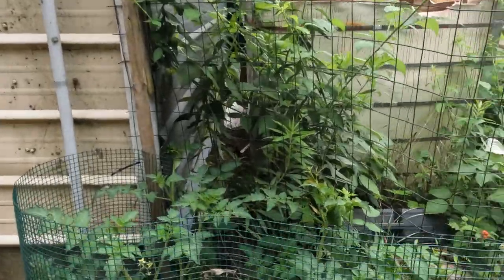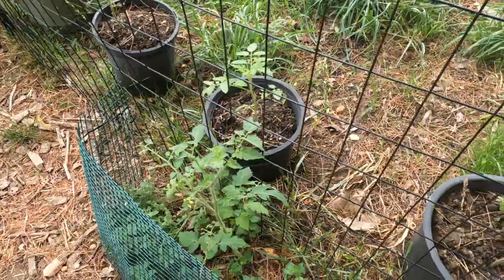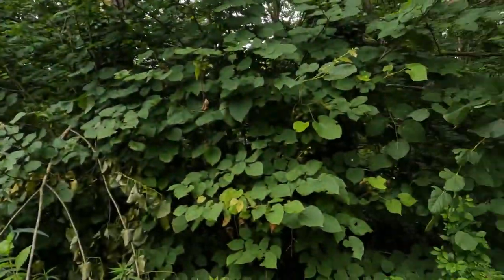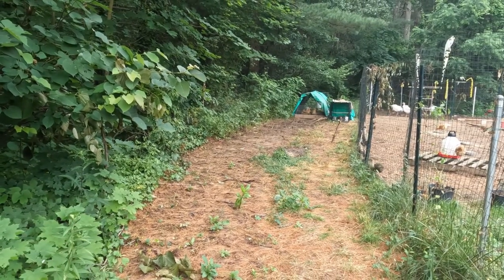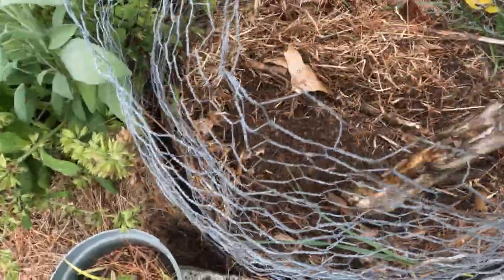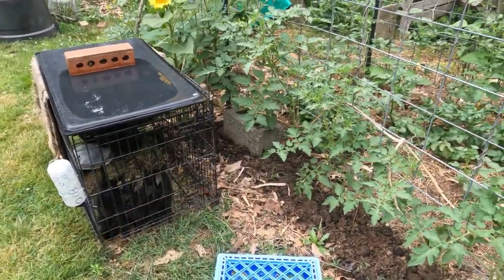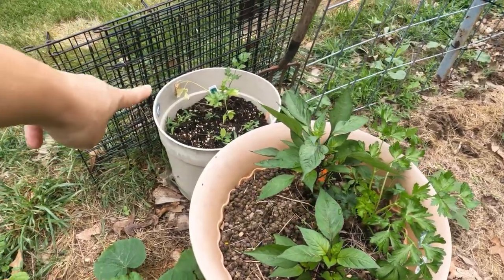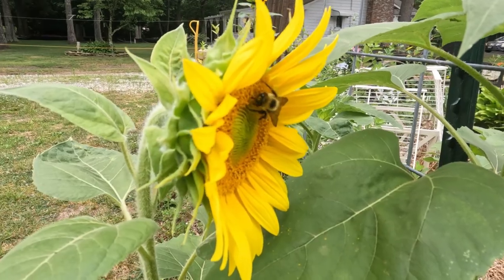Our Final NJ Garden Tour- Part 1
A complete tour of our last garden in NJ! Part 2 will be coming soon!
Also, please like our Facebook page for our latest updates and information-